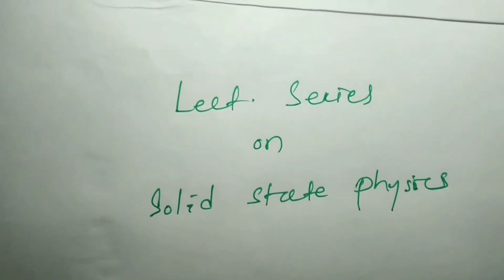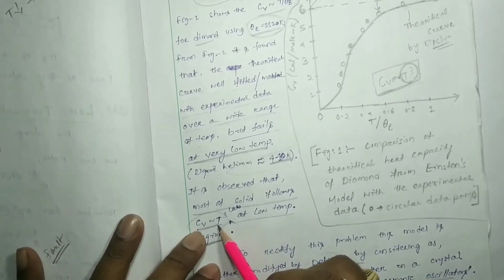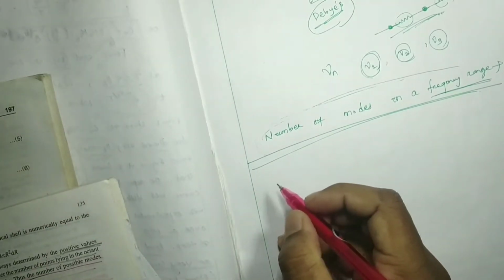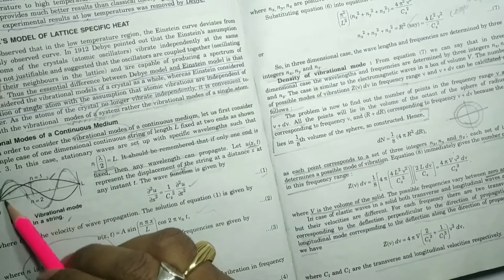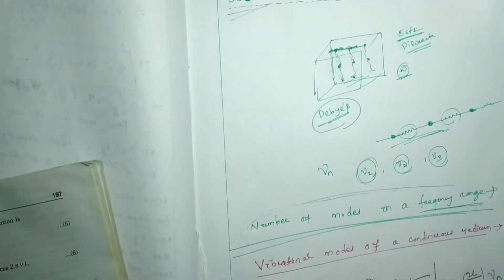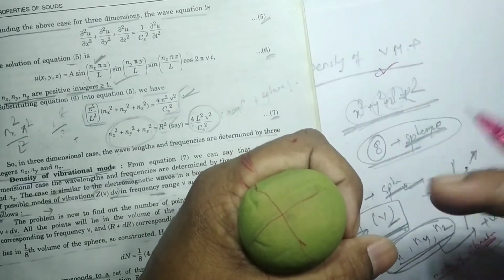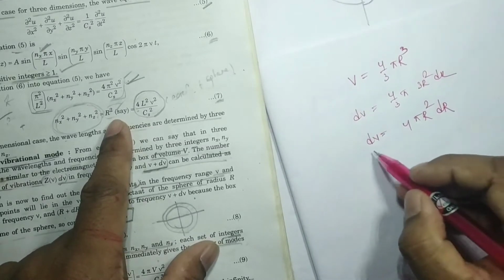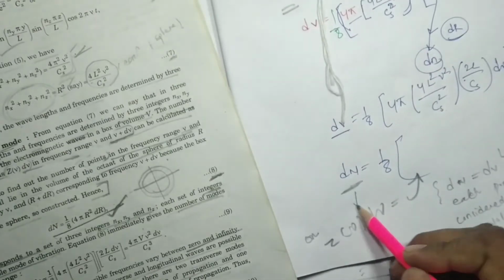Debye's Theory of Specific Heat Part-1/2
Debye's Theory of Specific heat
Debye's Theory
 Specific heat